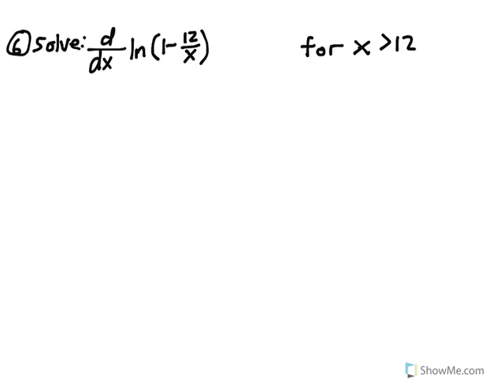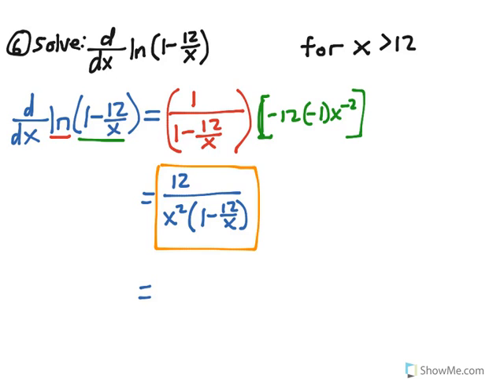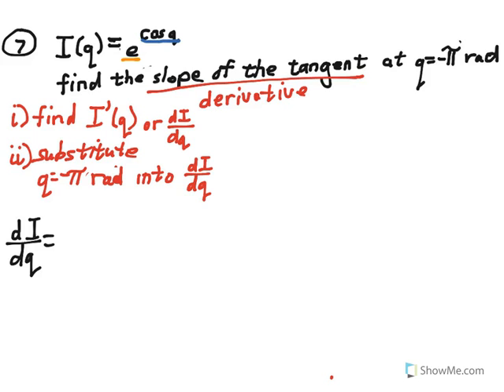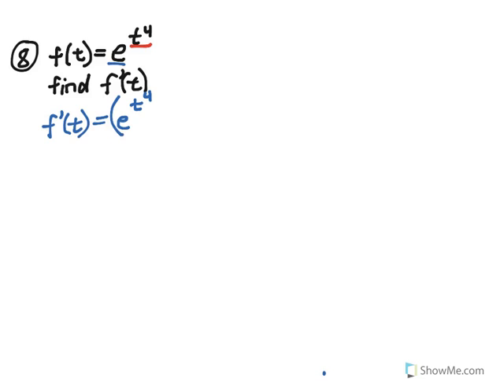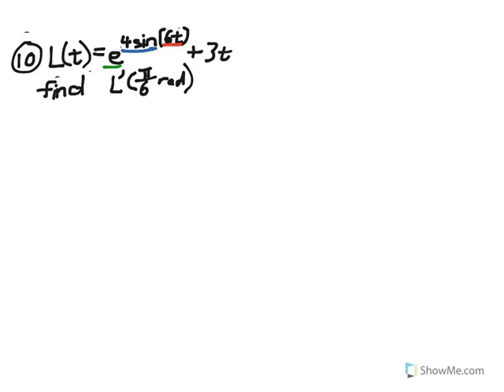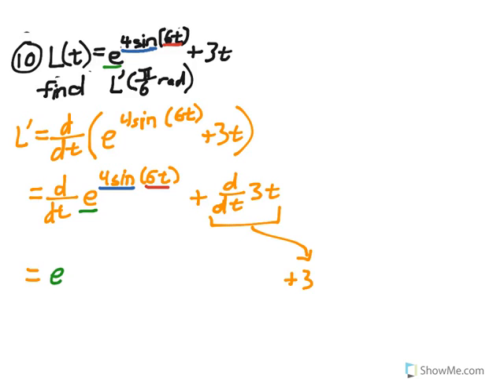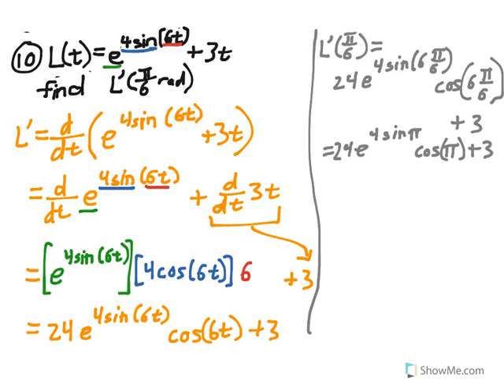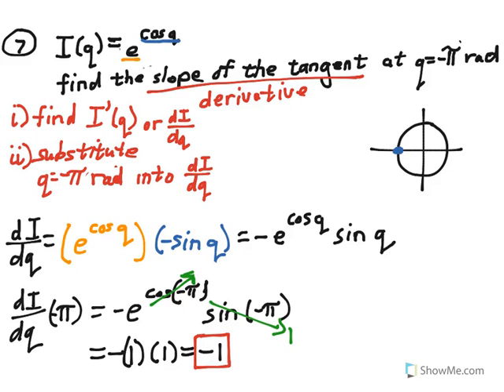Chain Rule Examples 2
Part of the AP Physics Prep online lesson for Day 3.